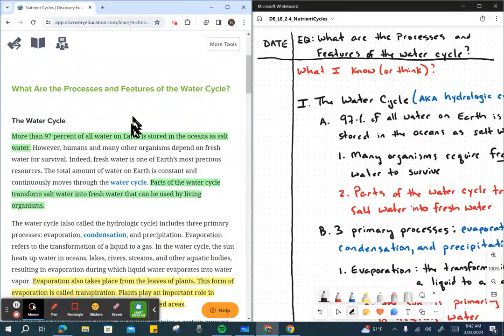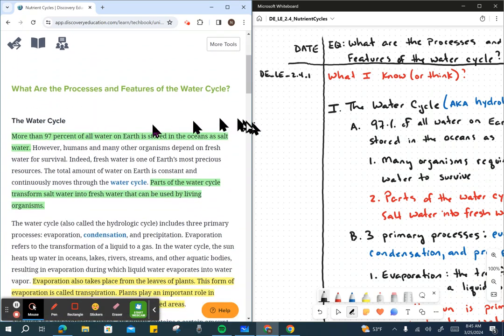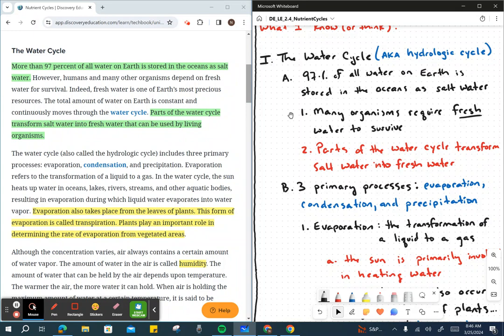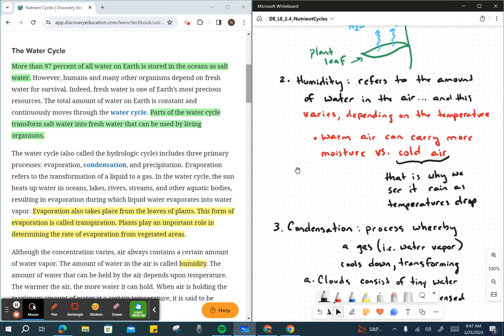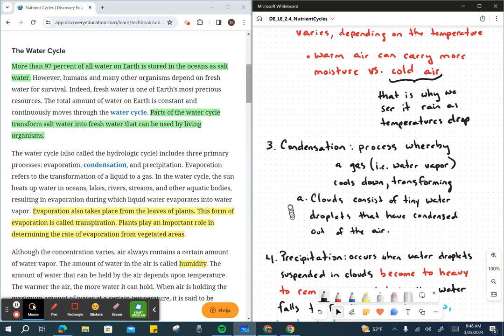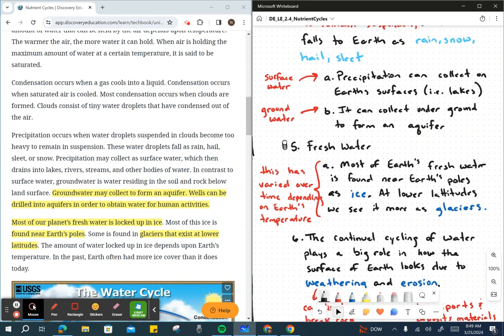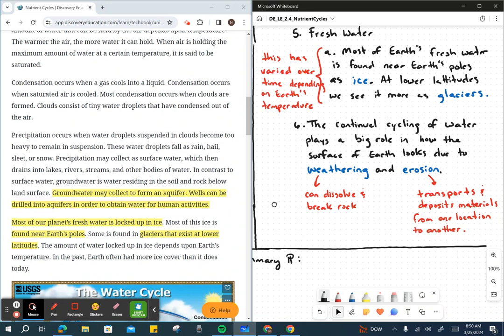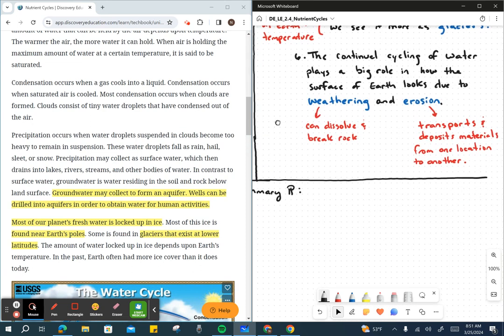DE_LE_2.4.1_Nutrient Cycles